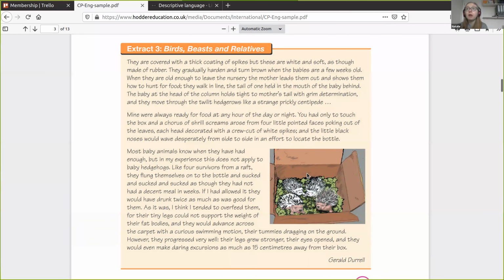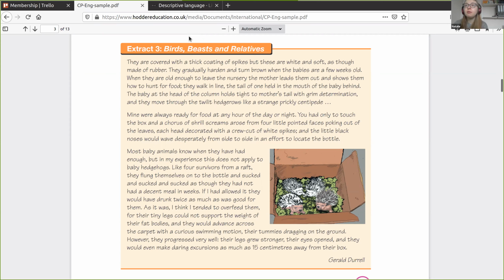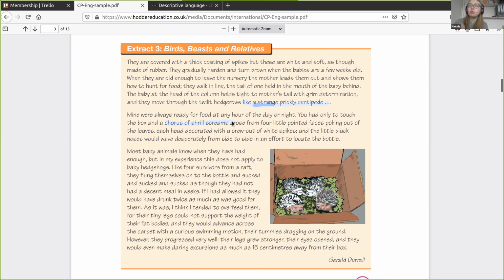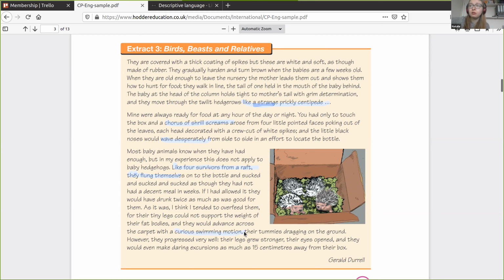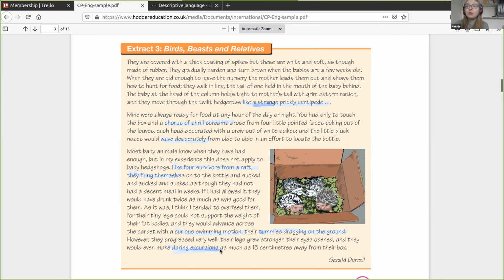GCSE English - Descriptive Writing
In this video we look at the various techniques used in descriptive writing and how we can identify these in an unseen text.

There is also a free worksheet to use with the video to practice applying these techniques in your own writing